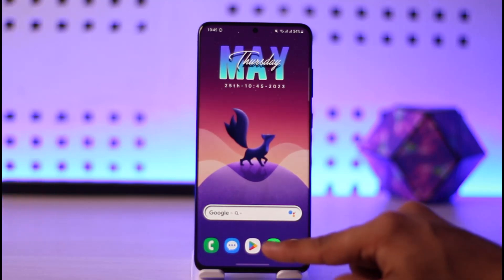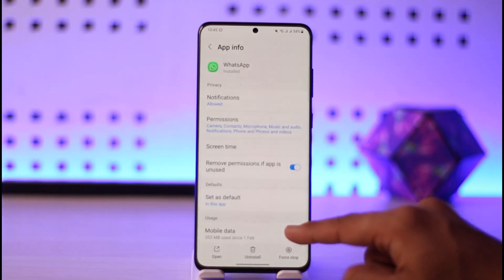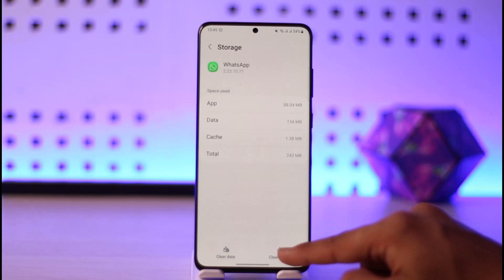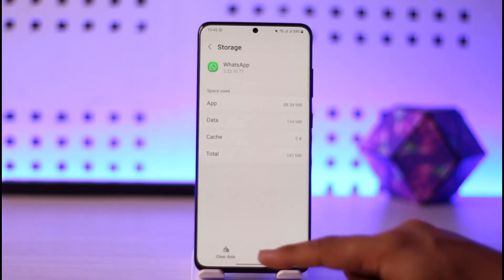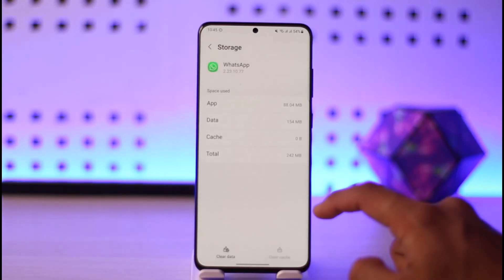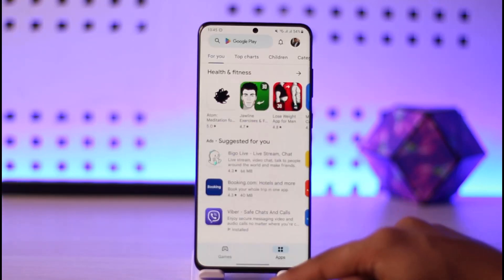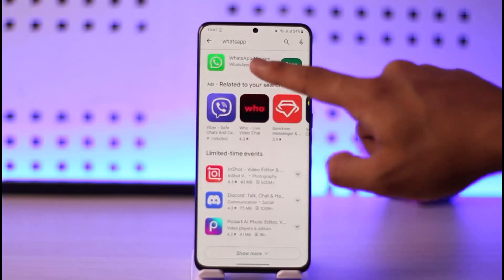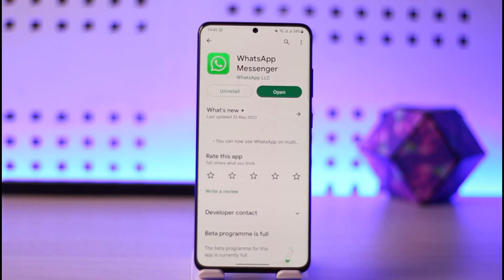WhatsApp App Crashing or Freezing ! [EASY SOLUTION]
In this video, I will show you how to fix if your WhatsApp is constantly crashing or freezing.

~ Chapters:
0:00 Introduction
0:10 What the Issue Is
0:20 Cache / Data
0:40 Updates
0:54 Conclusion